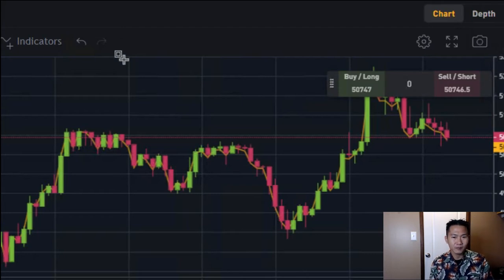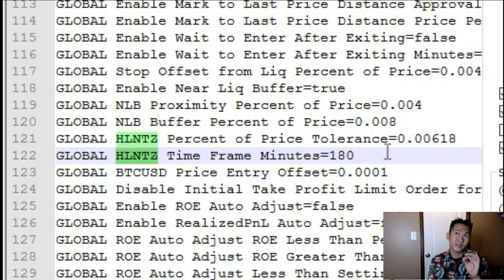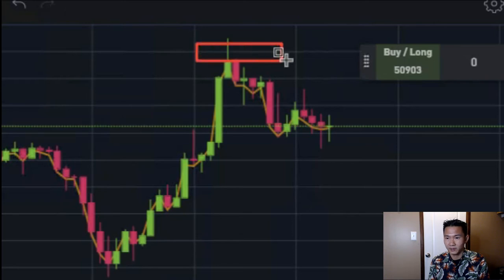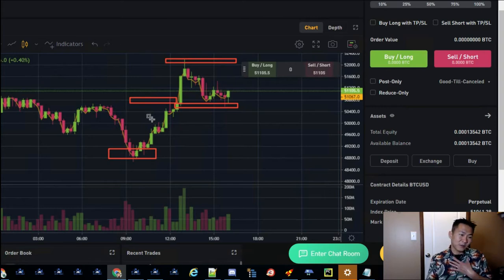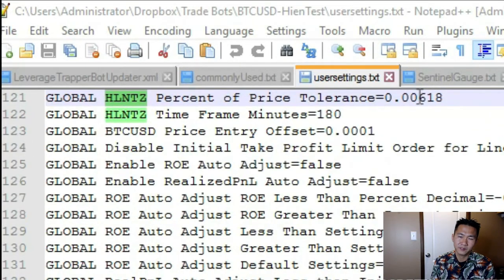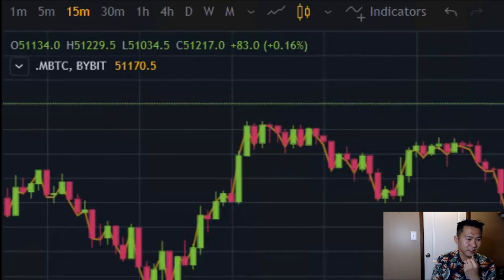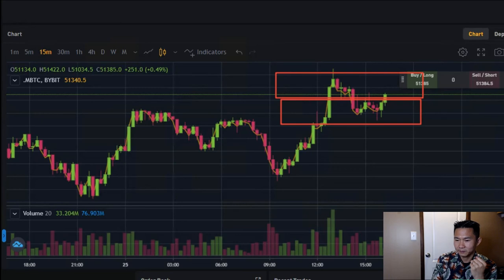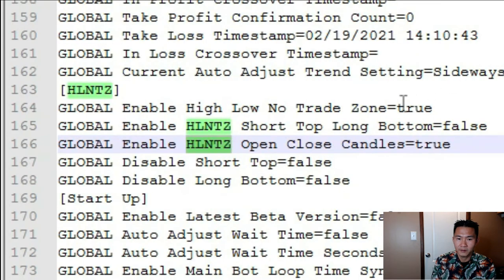High Low No Trade Zone Feature Training for Leverage Trapper Bot1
How to Use High Low No Trade Zone to Short Top Long Bottom and stop longing top and shorting bottoms

BTC: 1KZCXHmVVtUY2x16dhGV7CdUWR4GoBFd2
ERC20: 0xabd414Ef8f90Ed6Eb537aFC81b37A09d8E150A6b